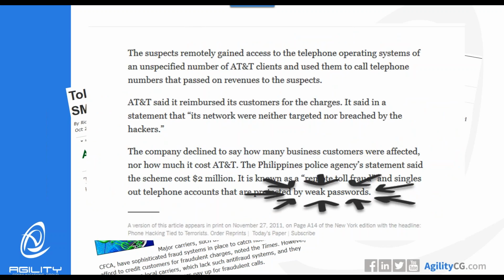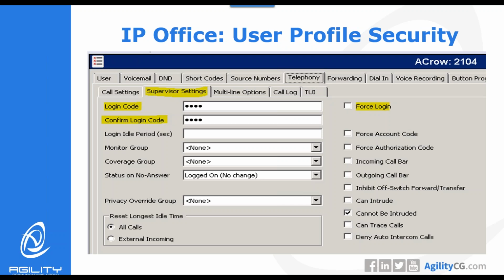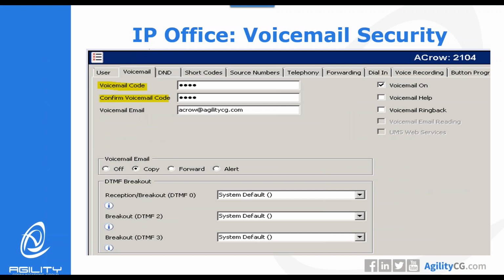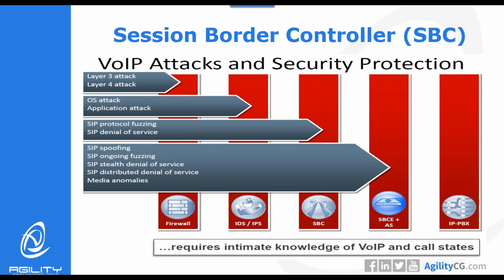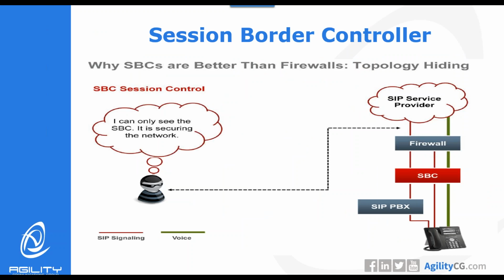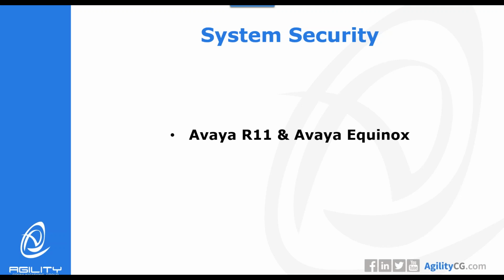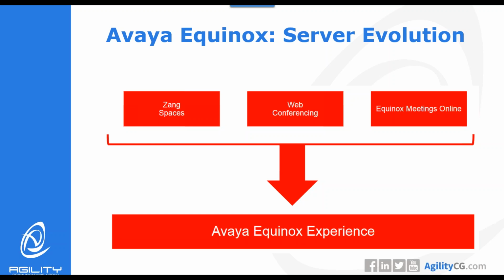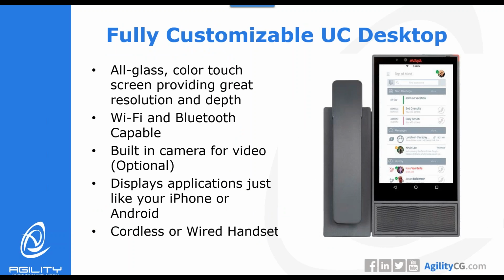Agility Insight Webinar: How to Keep your Avaya IP Office Secure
Agility Insight Webinar: How to Keep your IP Office Secure

Description

Agility Insight Webinar.
Topic: How to Keep your IP Office Secure

• Learn how to secure your IP Office phone system
• How to lock down user profiles to deter hackers
• Session Border Controller - What is it and why do you need
one?